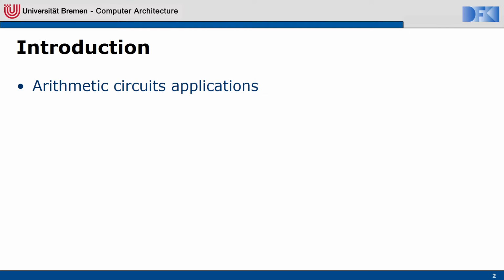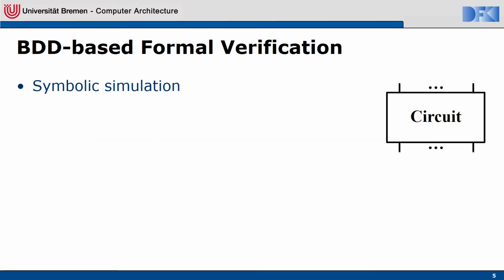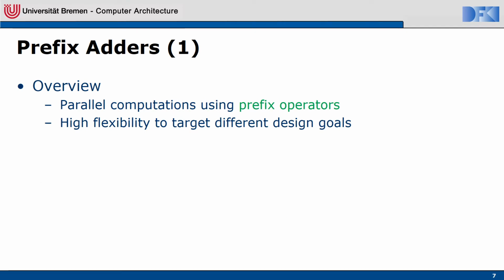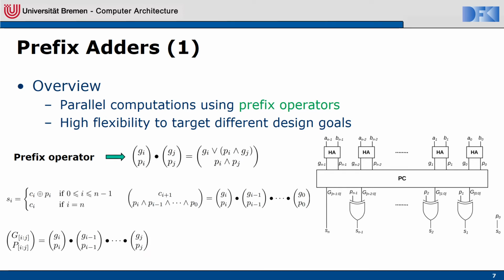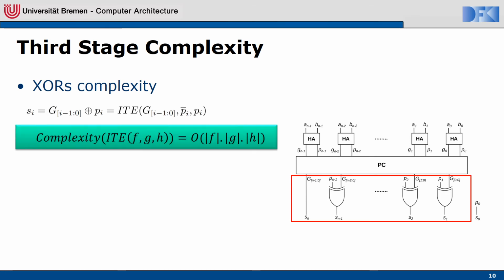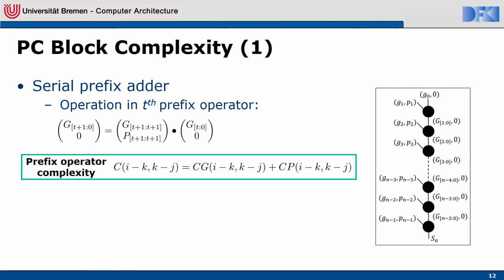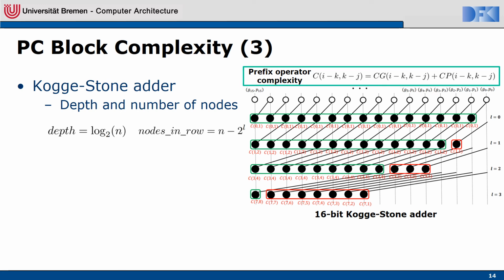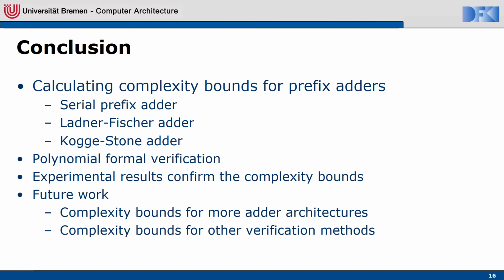Polynomial Formal Verification of Prefix Adders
Presentation for the International Workshop on Logic & Synthesis (IWLS2021)